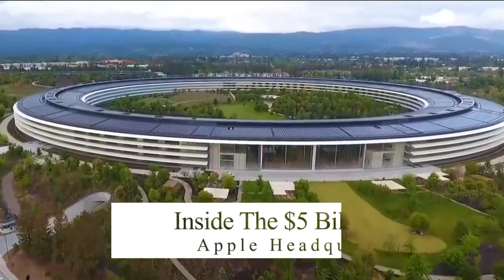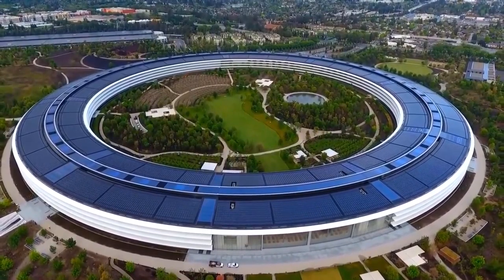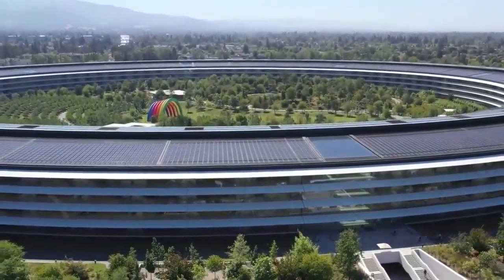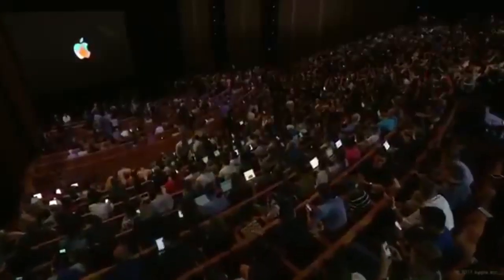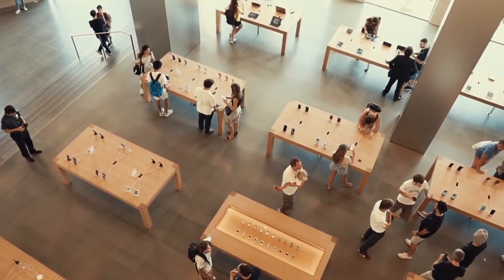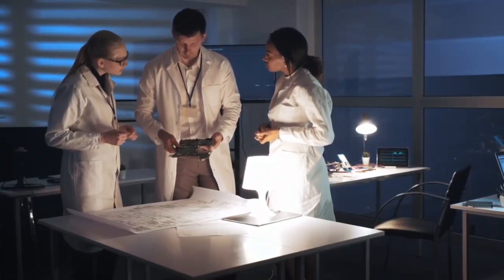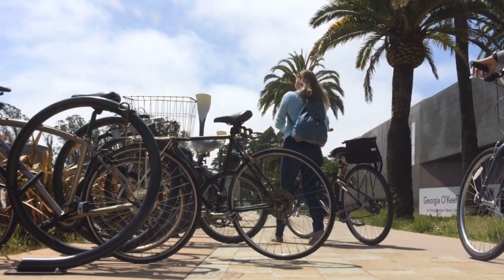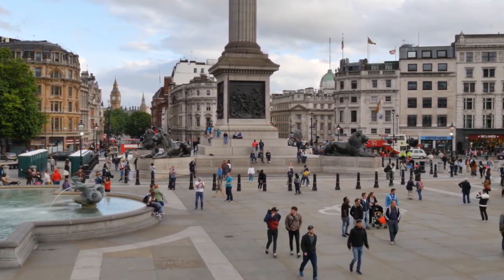Inside the $5 Billion Apple Headquaters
Inside the $5 Billion Apple Headquaters. In this video we go over Inside the $5 Billion Apple Headquaters. We post the most interesting and fascinating facts about Technology that you really should know about if you're a fan!

Apple Inc is one of the biggest technology companies globally. Founded by the late Steve Jobs, the firm is famed for designing, developing, and selling consumer electronic products to millions of people every year. Due to its exponential growth in recent years, they decided to build a state-of-the-art office headquarters in Cupertino, California. It was aptly named Apple Park. The property that sits on a 175-acre piece of land cost a tear-dropping 5 billion dollars to complete. Let's take you on a virtual ride of the new Apple’s paradise.
The Apple Park looks like a spaceship straight from Gotham city.The glittering commercial hub houses over 12,000 employees and consists of one central four-story circular building, which occupies approximately 2.8 million square feet of space. This heart-filling structure was envisioned by the late Apple founder, Steve Jobs. It was designed by Apple lead designers, Jony Ive and Norman Foster, the talented architects behind the firm, Foster & Partners.